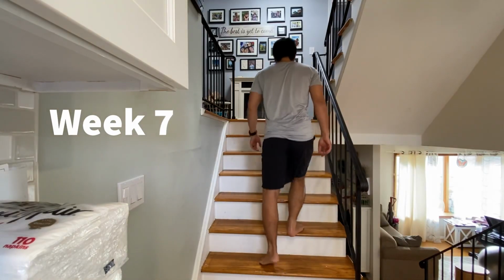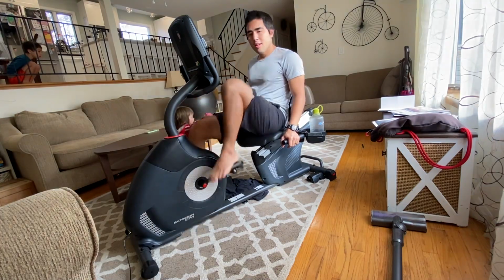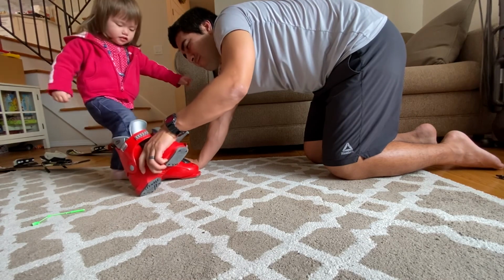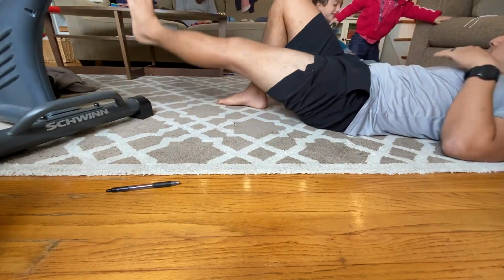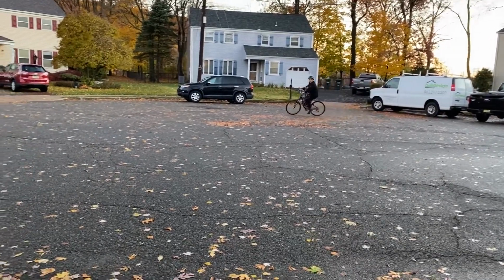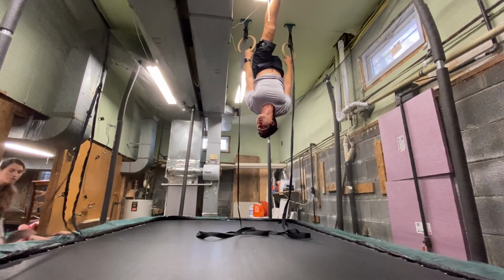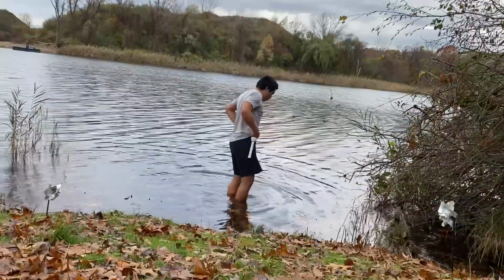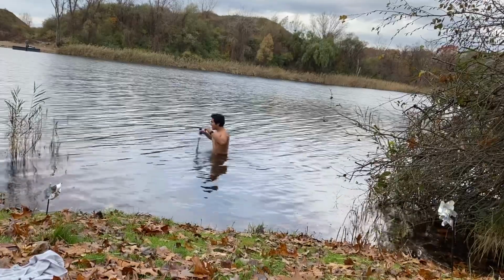ACL Recovery Post-Op - Week 7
Show progress at week 7. Still a bit of a limp when walking but getting a lot stronger.